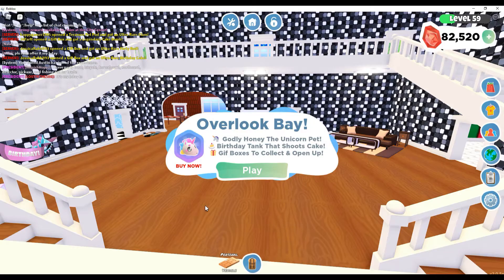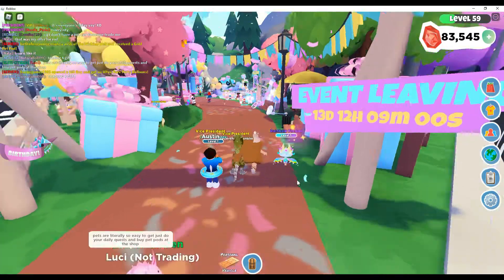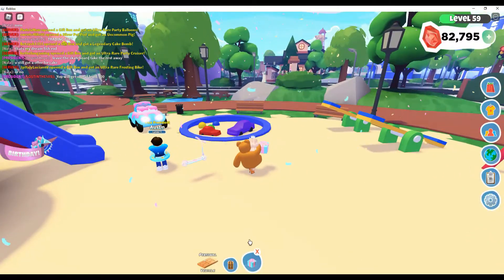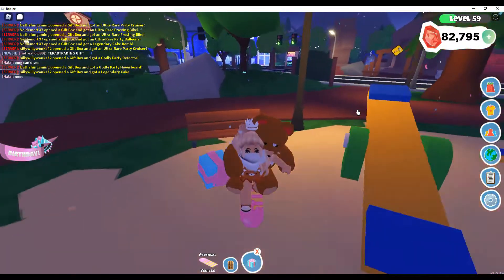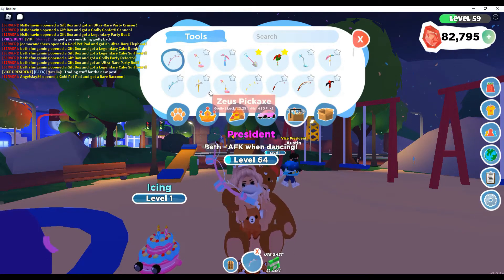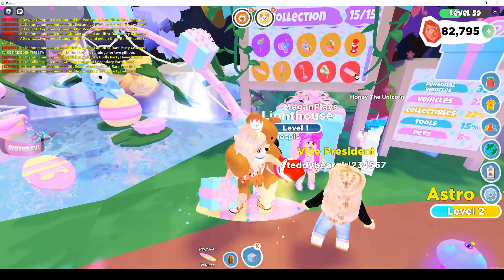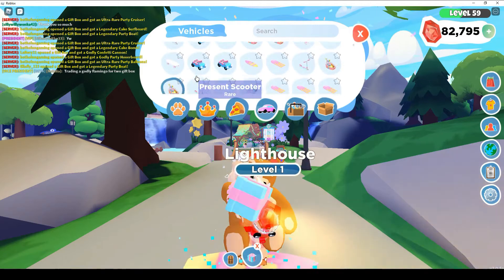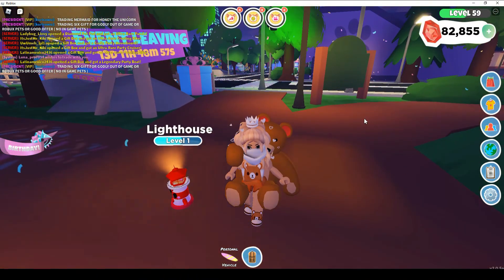OVERLOOK BAY BIRTHDAY UPDATE + 100+ GIFT OPENING WHAT DID I GET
Happy Birthday Overlook Bay!!!

In today's episode I will be opening 100+ Birthday gifts from Overlook Bay Birthday update. I wonder what all I got from opening 100+ gifts??

 We always have out joins on so join us :)

If you want in any giveaways you need to belong to our group. :)